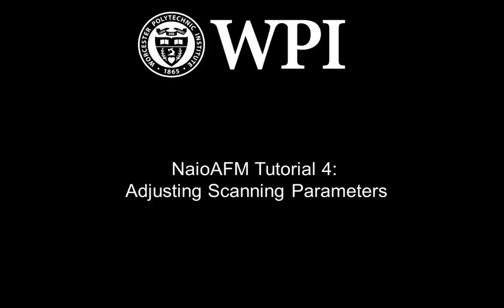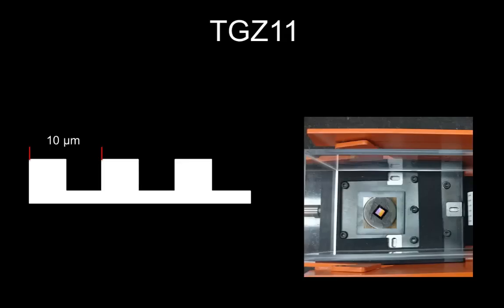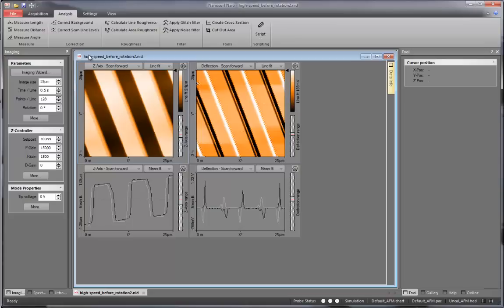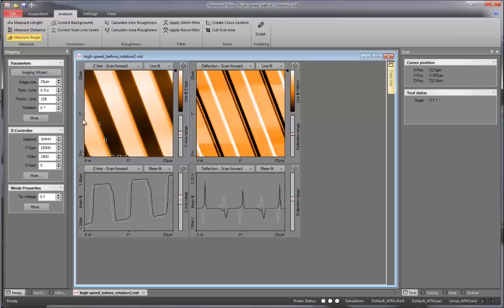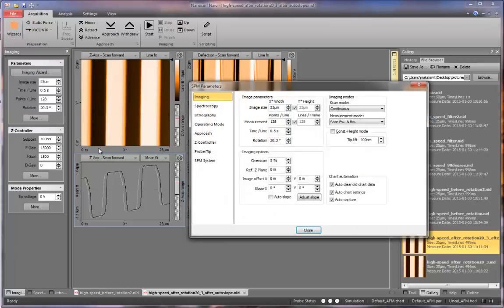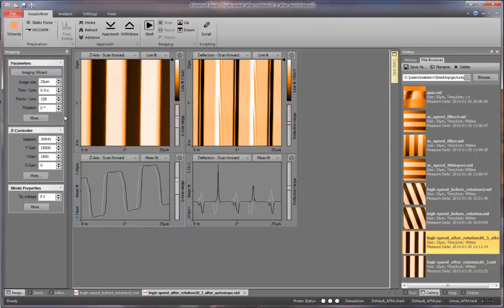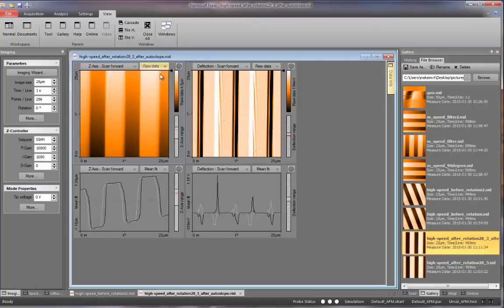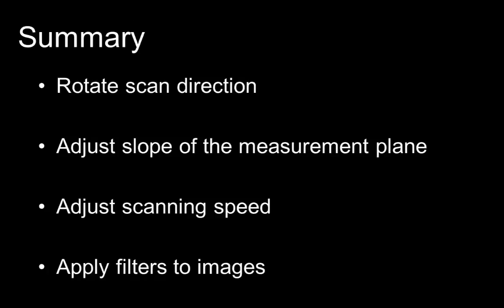NaioAFM Tutorial 4, Scan Parameters and Display Options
NaioAFM Tutorial 4 was made by Minh-Tri Ho Thanh, Maksim Tyufekchiev (speaker), and Rui Zhang, graduate students in PH 561, Atomic Force Microscopy, Spring 2015.